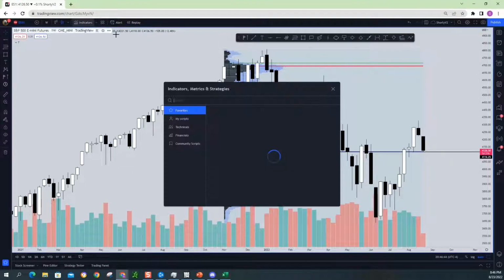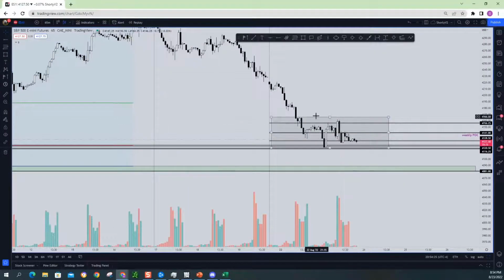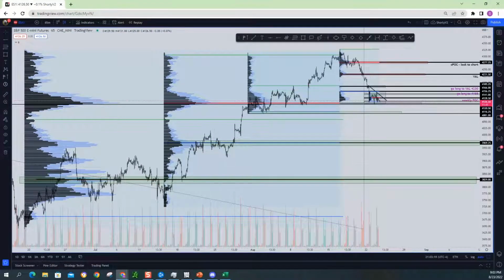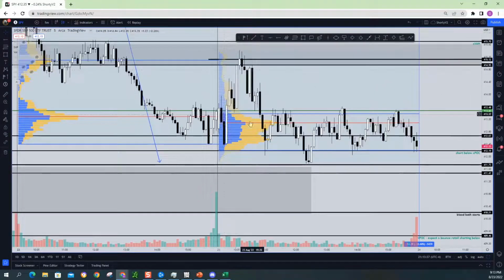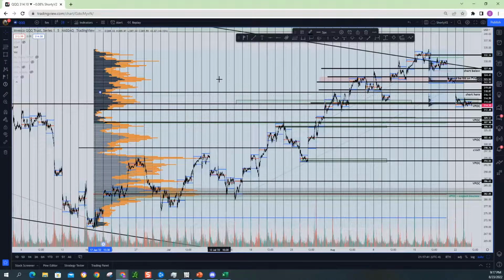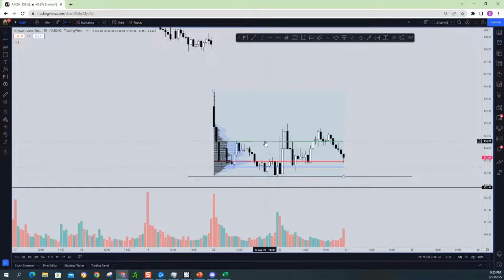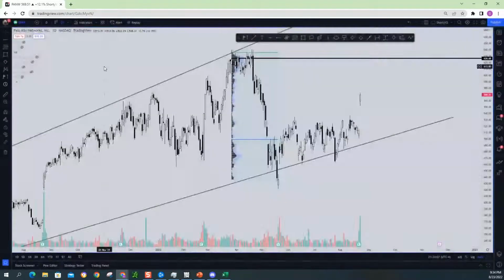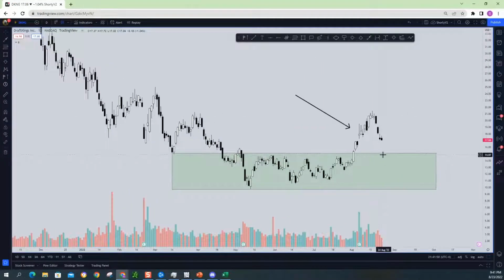8/24 Watchlist with Shorty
8/24 Watchlist with Shorty

Recommended books.
A Complete Guide To Volume Price Analysis
Getting Started in Technical Analysis
VOLUME PROFILE: The insider's guide to trading

For ToS import this.